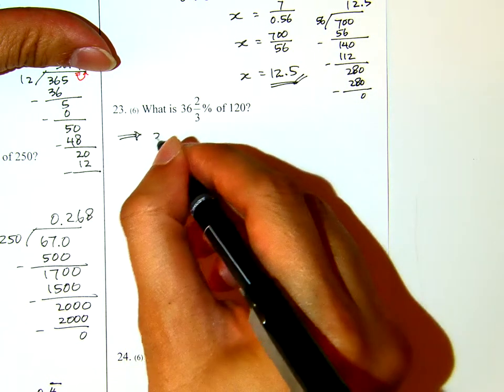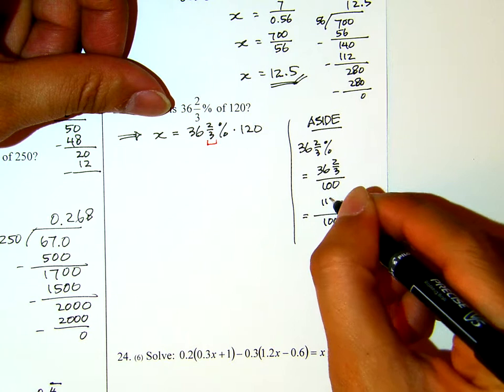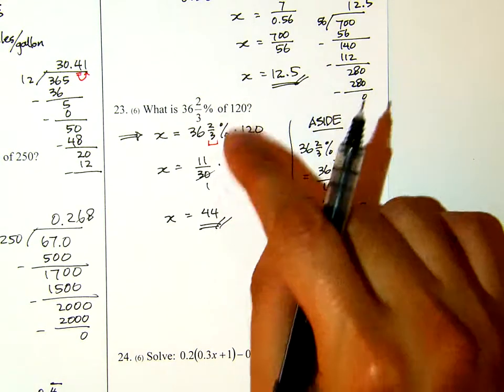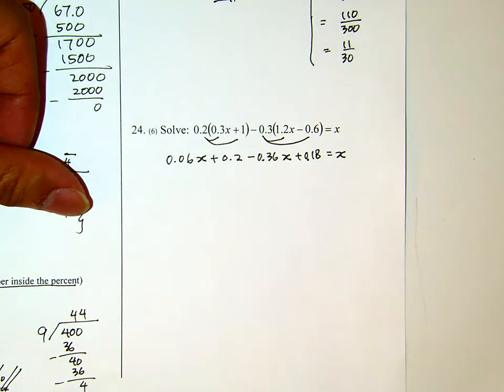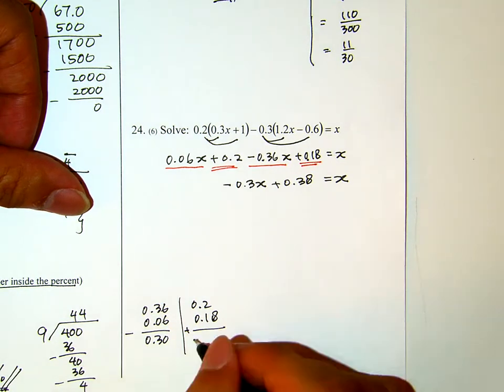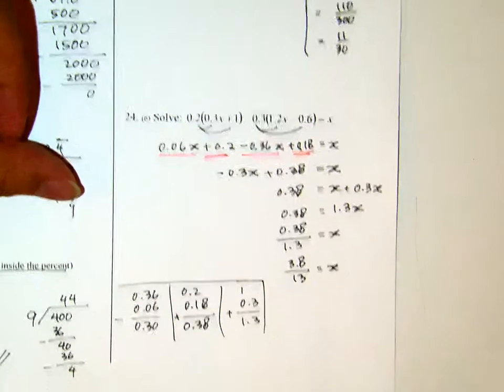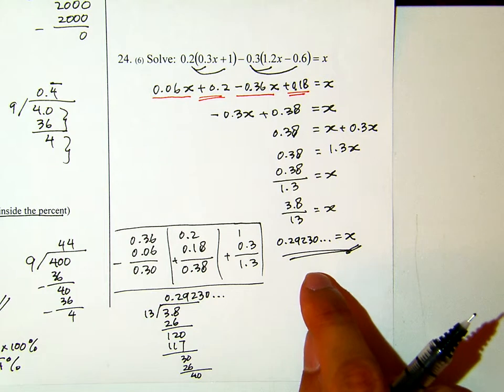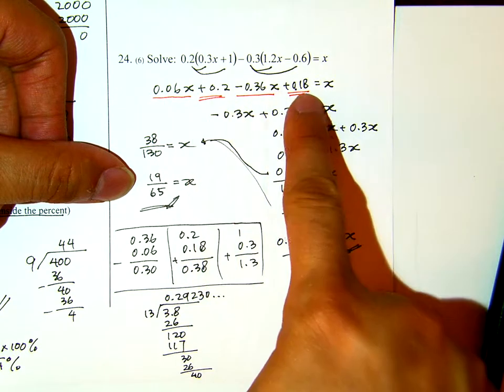F11m112t3#23-24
Thomas Harjuno